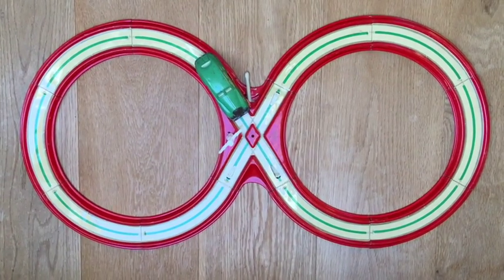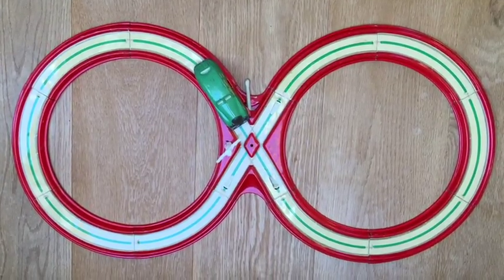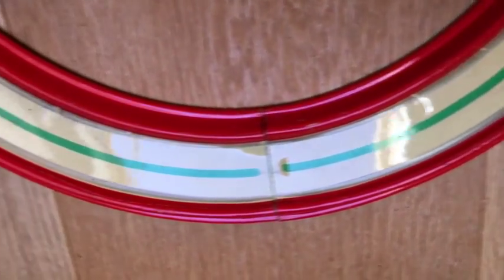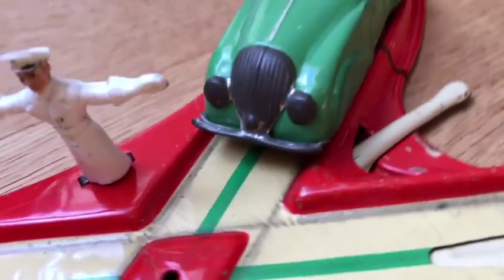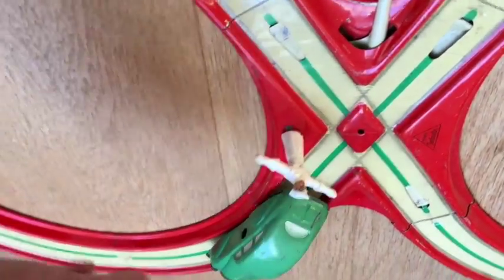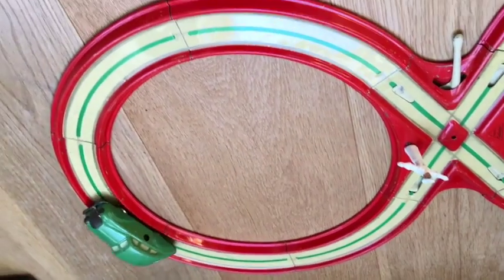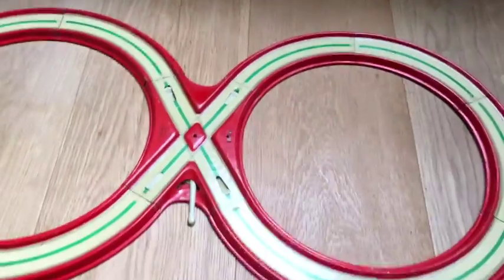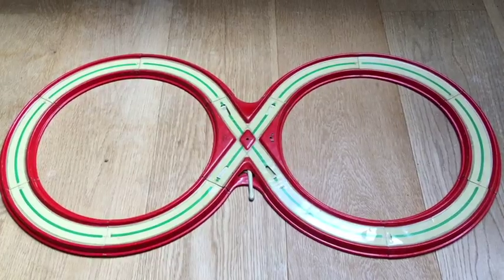Technofix Nr. 269 Autobahn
A brief walk around of a circa mid-1950's-60's tin toy, the Technofix Nr. 269 Autobahn.
UPDATE: Found a key for it. Works good.